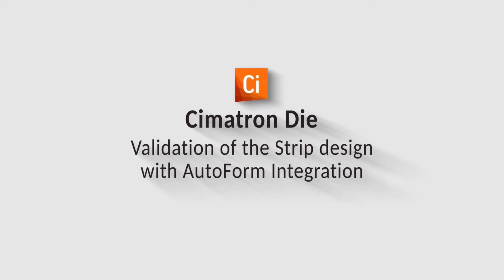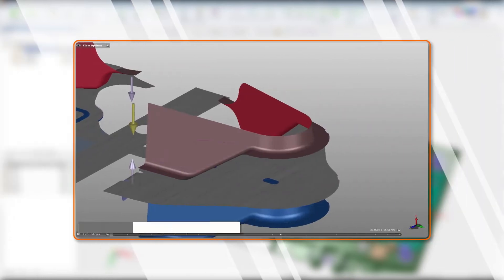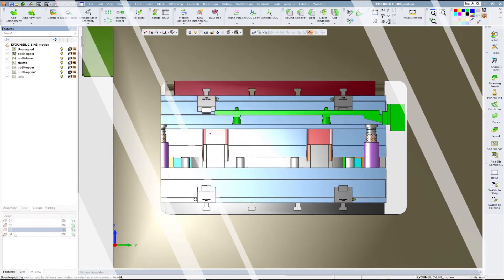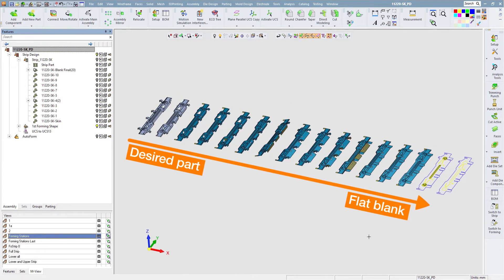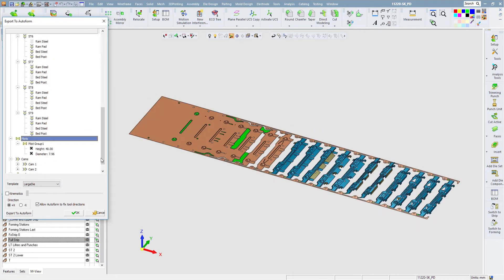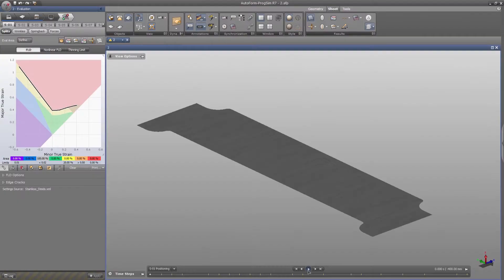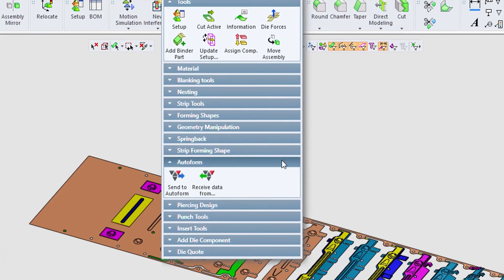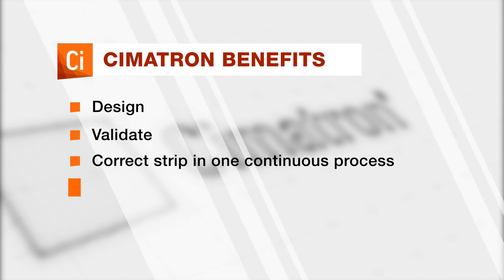Cimatron Integration with Autoform ProgSim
Learn how you can reduce number of Die Design tryouts with the integration between Cimatron Die Design and Autoform ProgSim Simulation tool